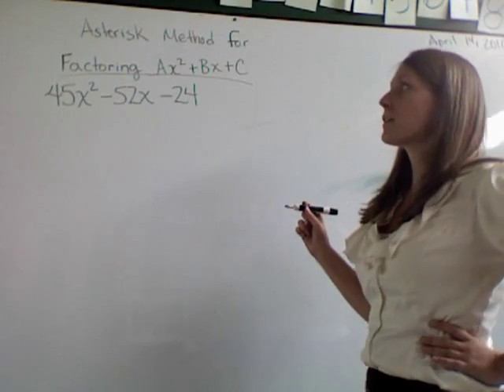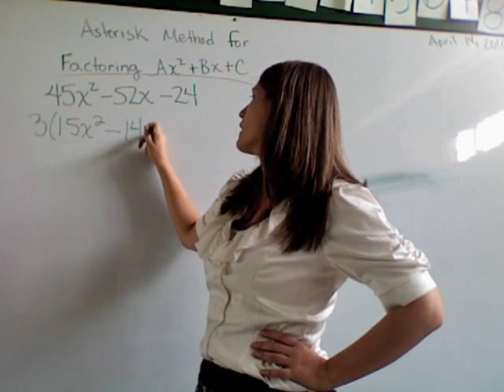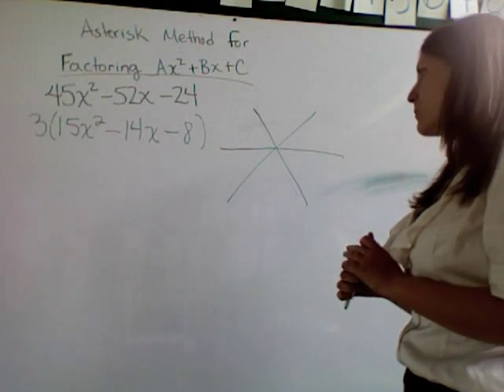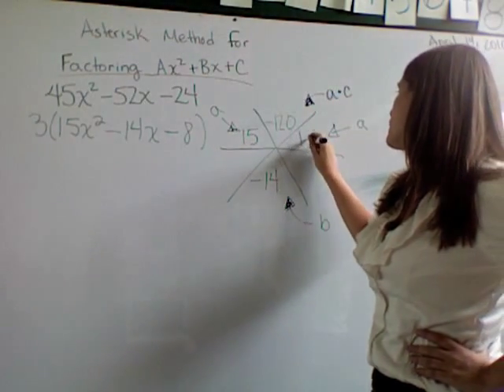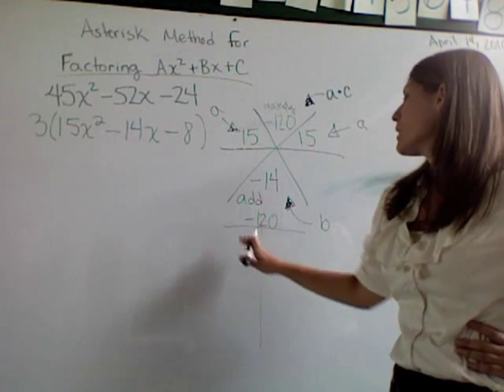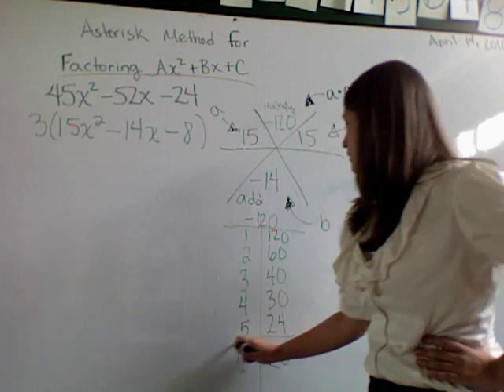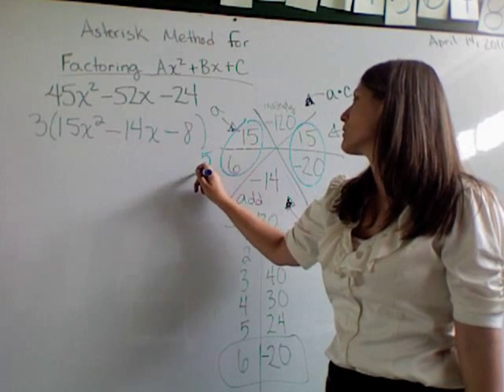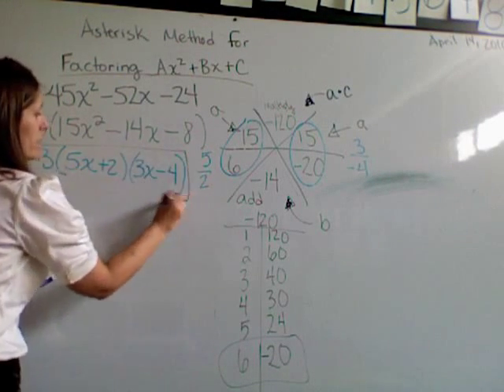Kimmel Asterisk Method for Factoring Quadratic Trinomials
Here's another video explaining the Kimmel Asterisk Method for factoring quadratic trinomials (aka "The Snowflake Method" and "The Star Method").  It goes a bit slower, so I think it will be easier to follow.
Thanks to Melissa for the art.
Thanks to Sophia for the error check!